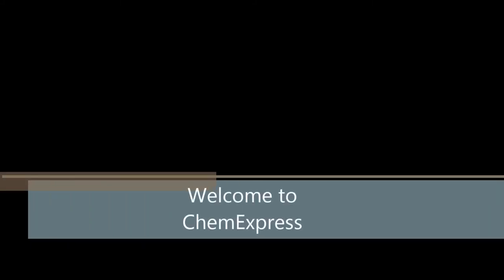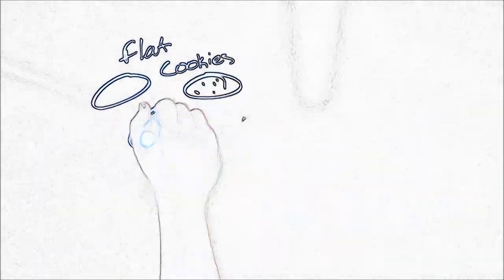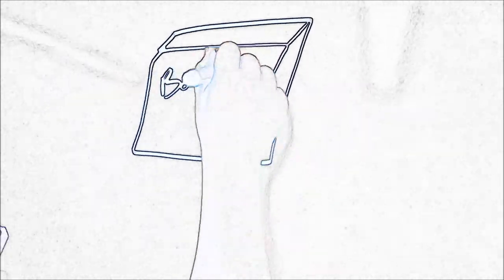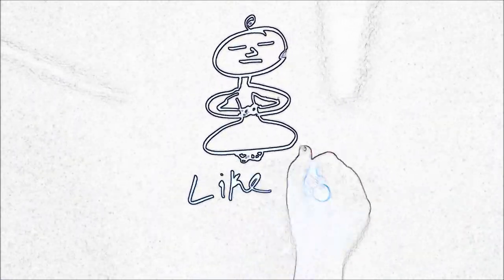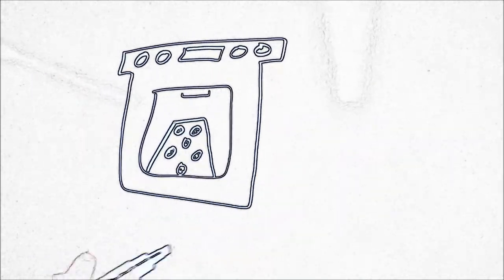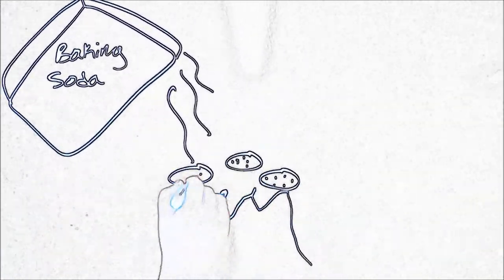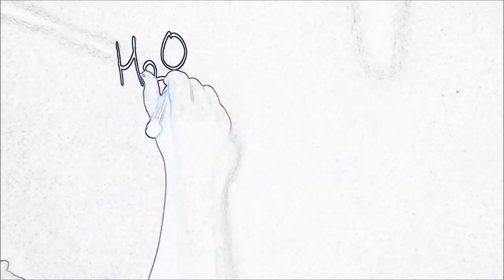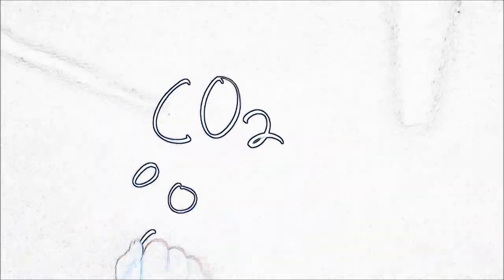Baking Soda in Chemistry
by Halle Ellal and Macie Pepas